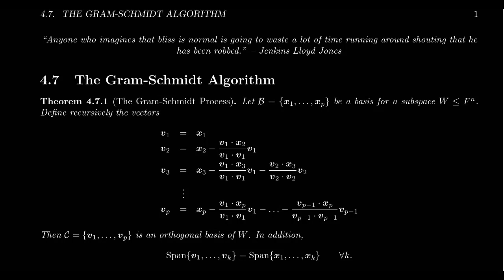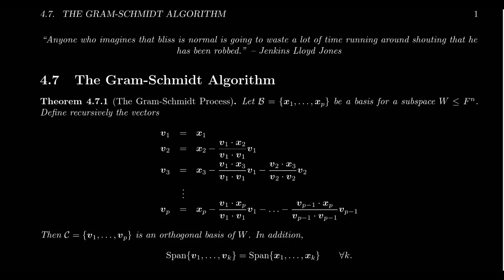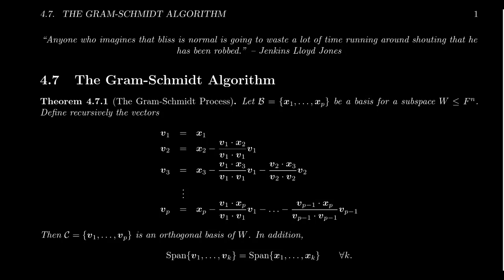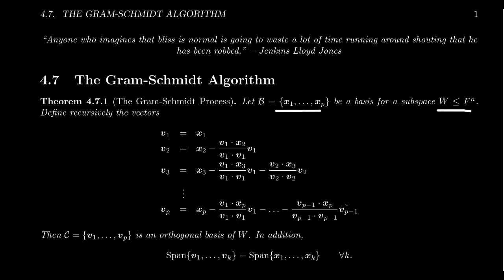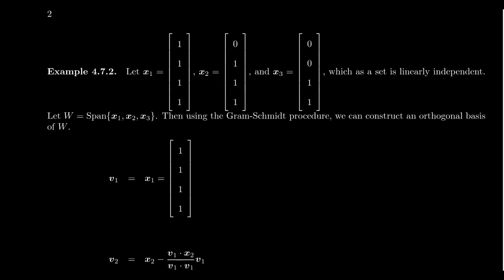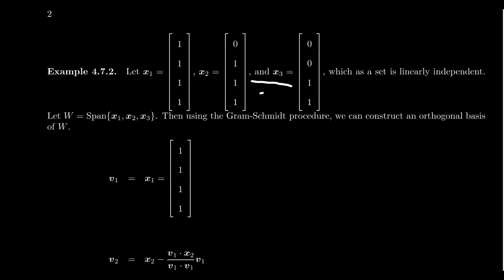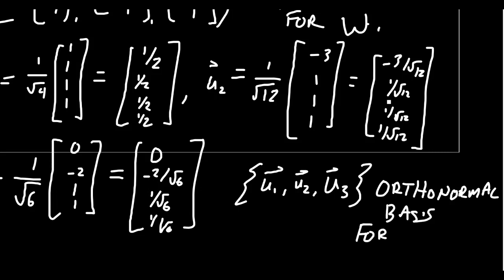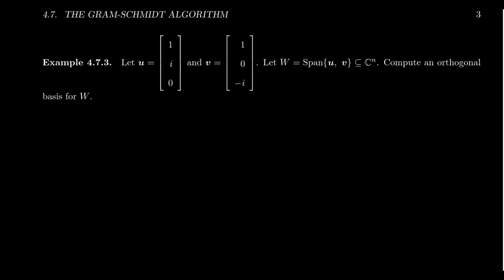The Gram-Schmidt Algorithm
In this video, we present the Gram-Schmidt Algorithm for computing an orthogonal (or orthonormal) basis of a vector space from one of its spanning sets. An example is presented over a real vector space.

This lecture covers section 4.7 - The Gram-Schmidt Process from the book. This is part 1 of 3 videos from this section.